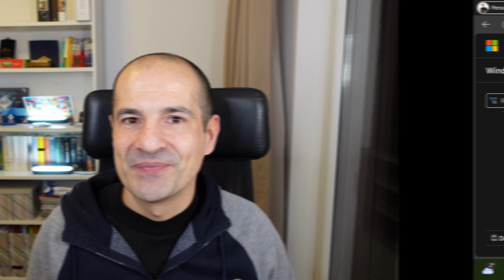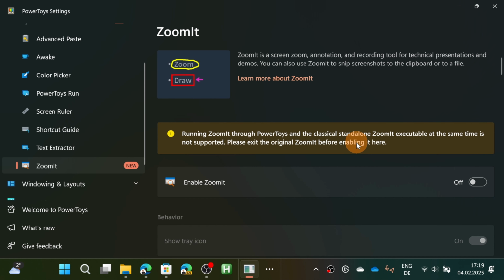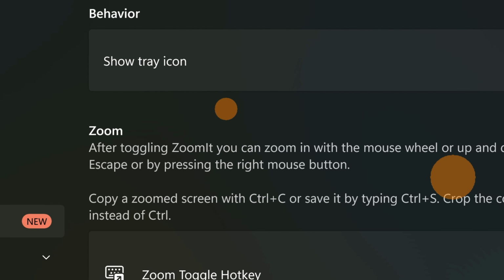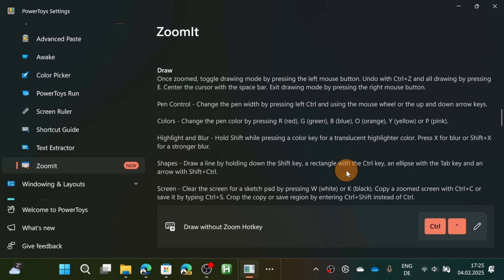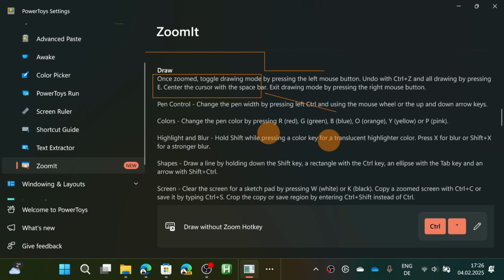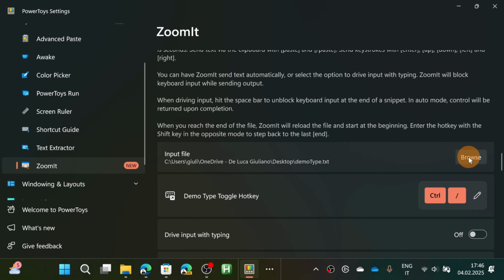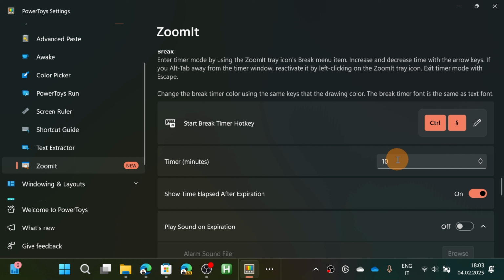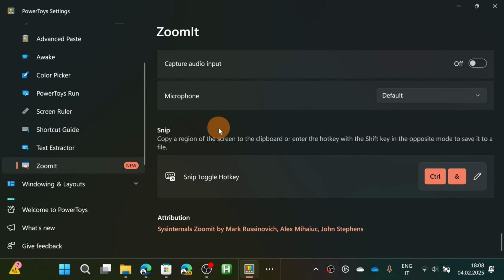How to use ZoomIt available now in PowerToys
ZoomIt is officially embedded into PowerToys, making it easier than ever to zoom, annotate, and highlight your screen like a pro!
In this video, I’ll walk you through everything you need to know about using ZoomIt within PowerToys, including:
✅ How to install and enable ZoomIt in PowerToys
✅ Zooming in and out with simple shortcuts
✅ Drawing and annotating live on your screen
✅ Best use cases for presentations, tutorials, and troubleshooting
✅ Pro tips & settings to customize your experience
Whether you're a teacher, presenter, or IT professional, ZoomIt in PowerToys is a game-changer for making your screen interactions more dynamic and engaging. 🎯

⏲Timestamps
00:00 Introduction
00:36 Install or update PowerToys
01:07 Turning on ZoomIt
02:25 How to use Zoom
03:45 Live Zoom
04:11 Draw
05:52 Text
06:07 DemoType
07:29 Break
08:36 Recording
09:27 Recording
09:53 Conclusion